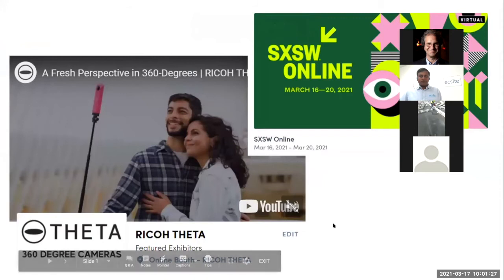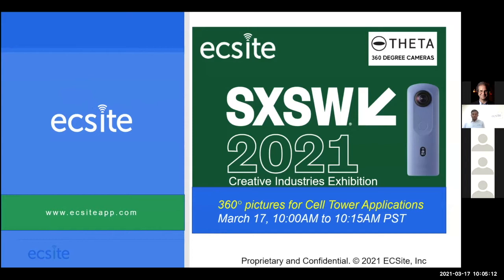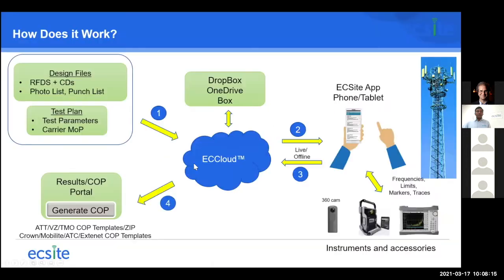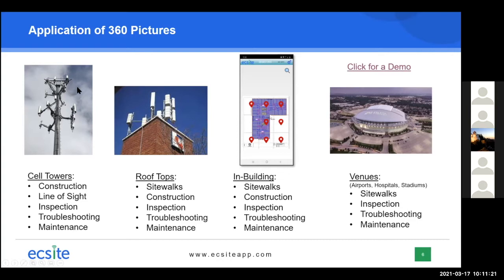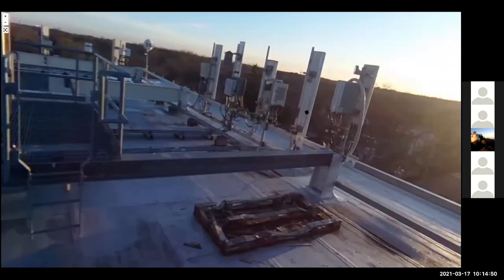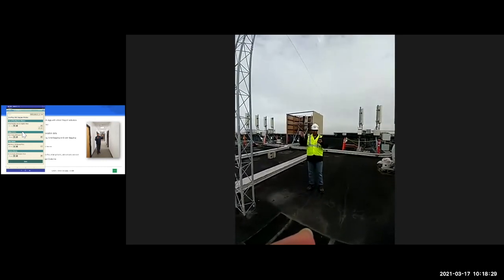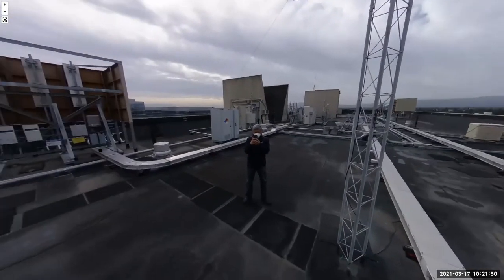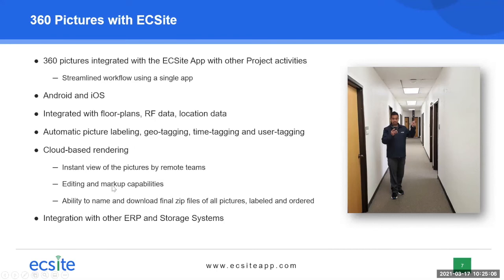ECSite - Platform for highly technical data collection for Telecom Infrastructure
Subbu Meiyappan, Founder and CEO presents  End-to-end Software-as-a-Service (SaaS) platform using THETA to monitor equipment on cell phone towers.  South by Southwest 2021 presentation from the RICOH THETA booth.